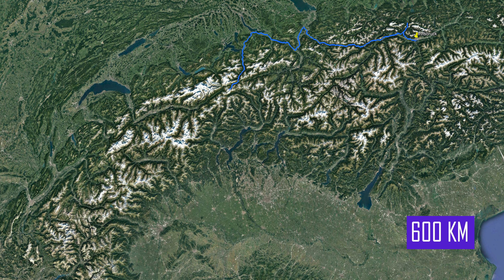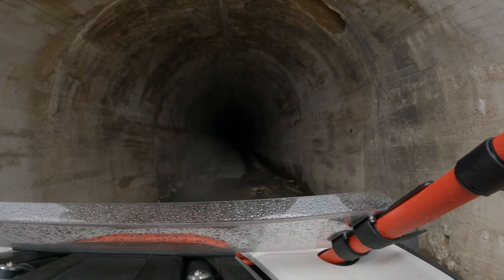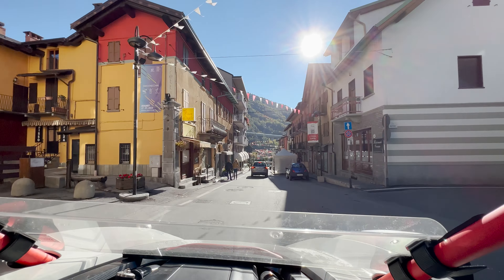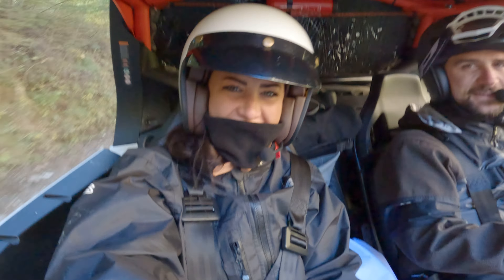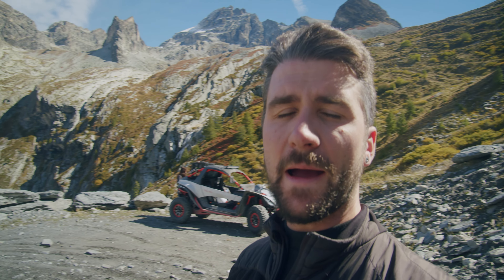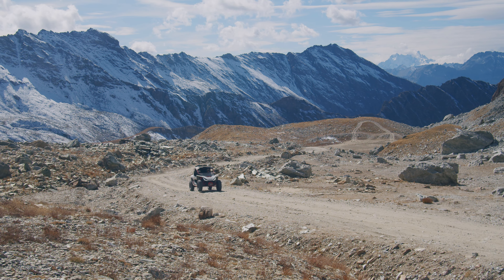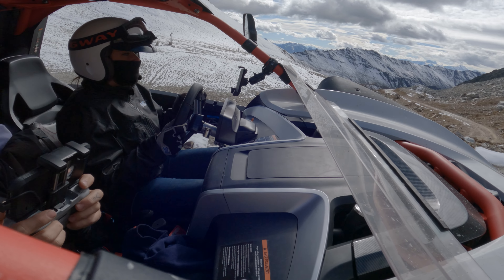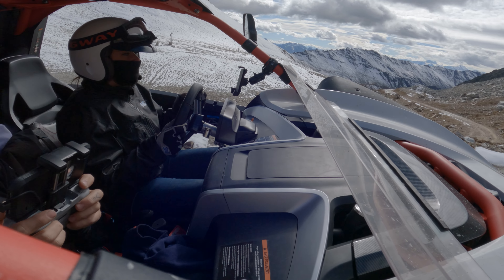Highest off-road trail in Europe in a Segway, Italy to Spain Overland, family adventure episode 3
In this episode we climb the highest legal off-road trail in Europe in our awesome Villain SX10 X Side by side. At nearly 3000m the Col du Sommelier is the highest motorable trail in Europe and is reached from the small town of Bardonecchia.

My name is Dave and this is the third episode of our epic 8 part,  4000KM Overland family adventure with my fiancee, Maria and our pet dog Taksimo as we travel in our personal Segway Powersports SX10 X Side-by-side off road vehicle chasing the best trails Western Europe has to offer.

In this episode we cross the high Austrian Alps and take in the beautiful alpine scenery.

This 8 part overland travel series visits:

Italy
Austria
Germany
Switzerland
France
Monaco
Andorra
Spain

As the Global Marketing agent for Segway Powersports I wanted to test the viability of my own personal SX10 vehicle as a comfortable, long distance travel machine and I was not dissapointed!

Join us on our European family adventure where we get to experience the back roads and trails of these beautiful Countries and experience there rich and historic culture.

This family trip follows a mix of legal highways and gravel routes across Europe that are open to the public for use with off-road vehicles. As such all speed limits and safety regulations were followed to ensure the safety of the public and ourselves.

Kindly supported and presented by the Global team at Segway Powersports

Shot, directed, edited and produced by David Logan and Maria O'grady

Riding clothing by:
Adventure Spec

Intercoms by:
Cardo Systems

Smarthphone holder by:
Ultimateaddons